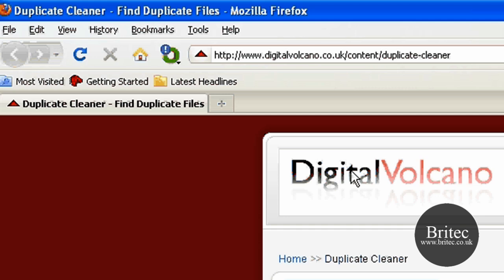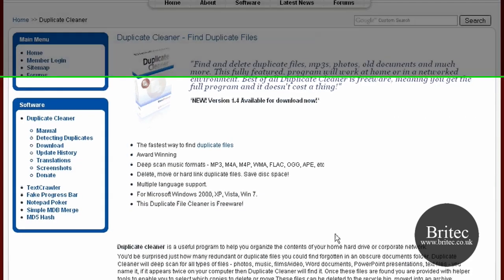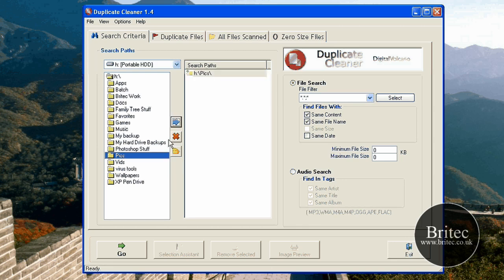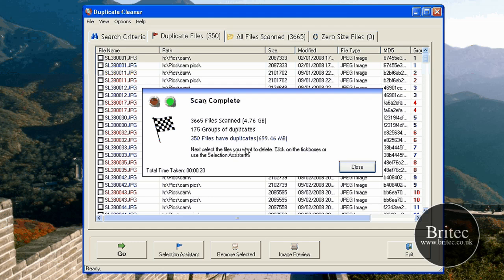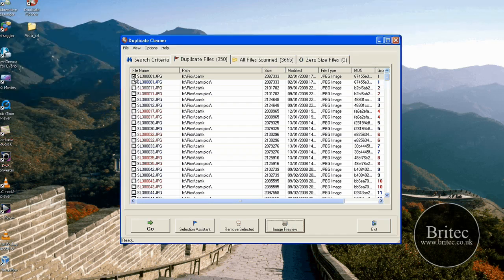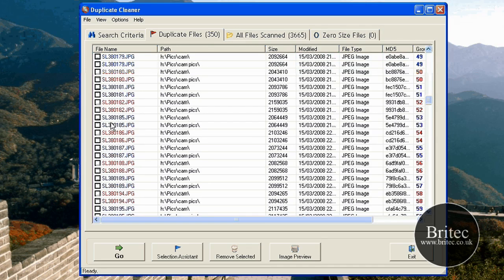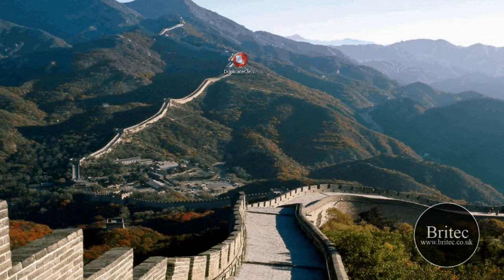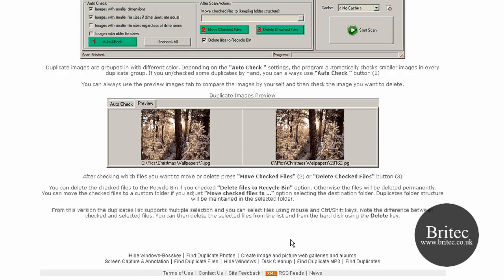Duplicate Cleaner Find Duplicate Files and Delete by Britec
Duplicate Cleaner Find Duplicate Files and Delete

Duplicate Cleaner

 "Find and delete duplicate files, mp3s, photos, old documents and much more. This fully featured, program will work at home or in a networked environment. Best of all Duplicate Cleaner is freeware, meaning you get the full program and it doesn't cost a thing!"

Duplicate cleaner is a useful program to help you organize the contents of your home hard drive or corporate network.

You'd be surprised just how many redundant or duplicate files you could find forgotten in an obscure documents folder. Duplicate Cleaner will deep scan for all types of files - photos, music, films/video, Word documents, PowerPoint presentations, text files - you name it, if it appears twice on your computer then Duplicate Cleaner will find it. Once these files are found you are provided with helper tools to enable you to select which copies to delete or move.These files can be deleted to the recycle bin, moved into an archive elsewhere, or replaced with hardlinks.